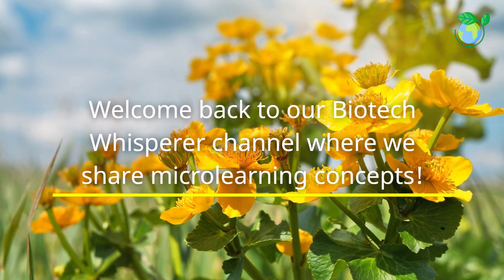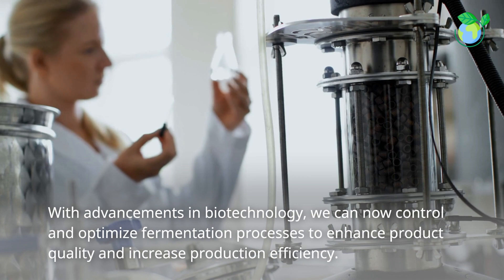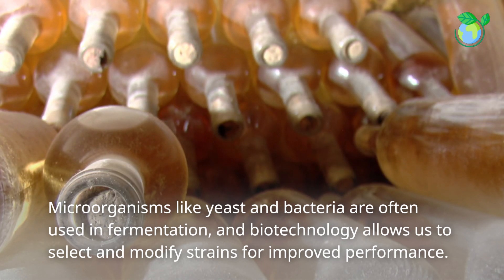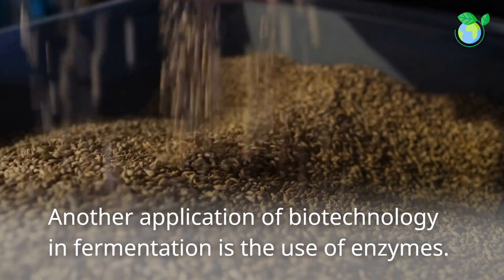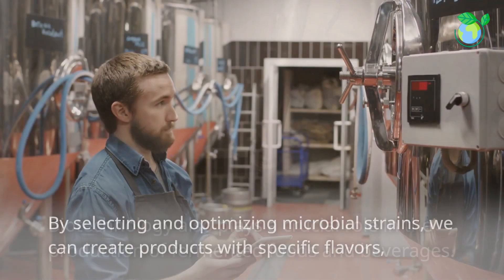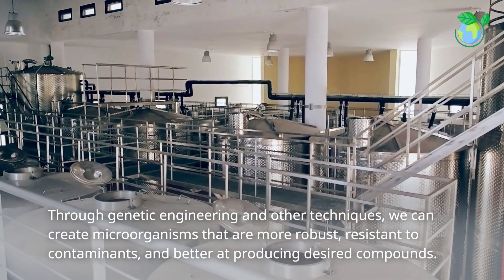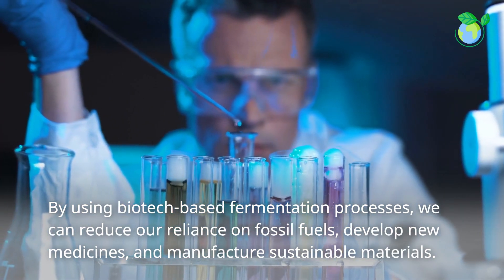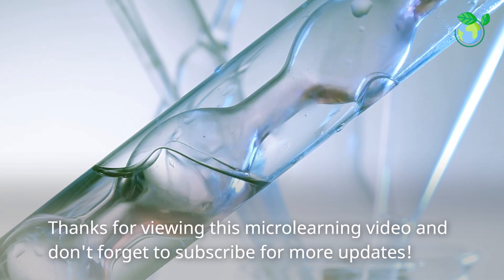Fermentation and the Science of Biotechnology Behind It - 3 Minutes Microlearning